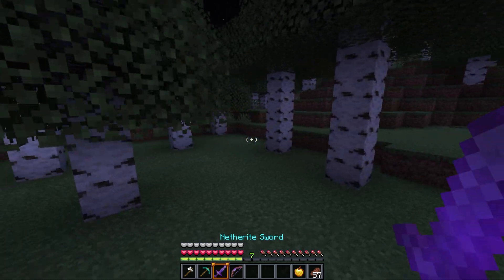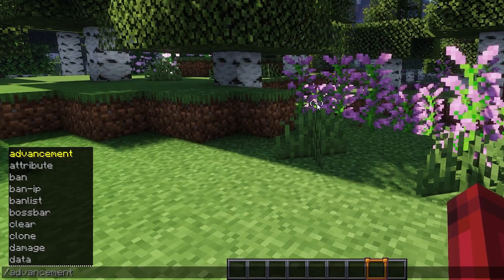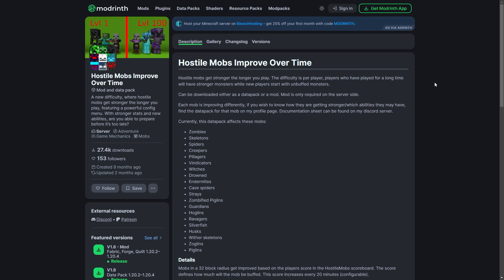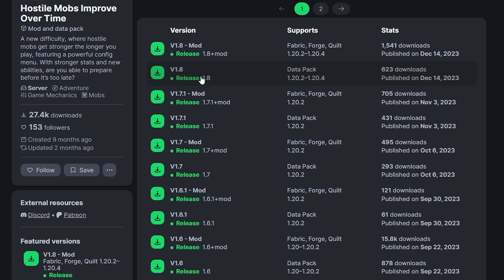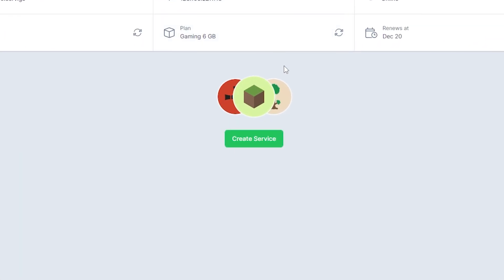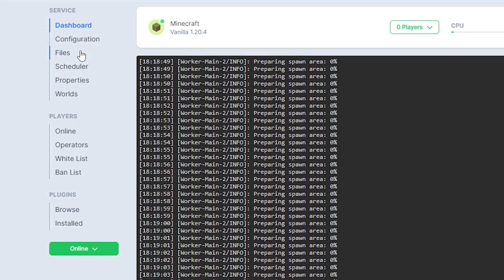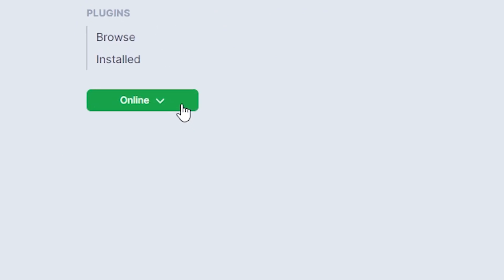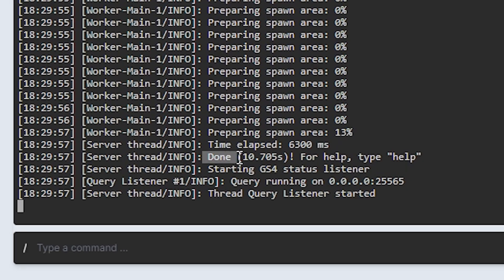Hostile Mobs Improve Over Time in Minecraft! - Minecraft Java Datapack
In this video, we show you a datapack that adds a new difficulty, where hostile mobs get stronger the longer you play.

Timestamps:
0:00 Intro
0:12 Features
0:45 How to Download
1:10 How to Install
2:05 Outro